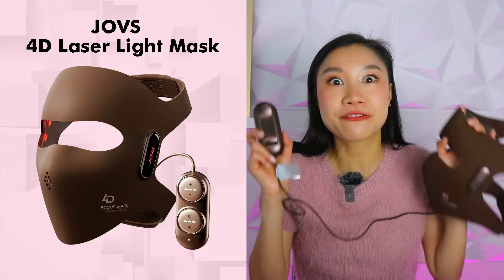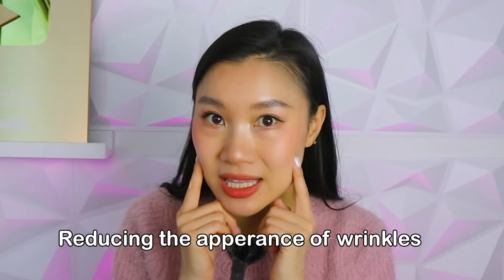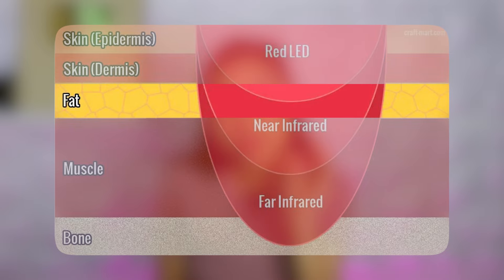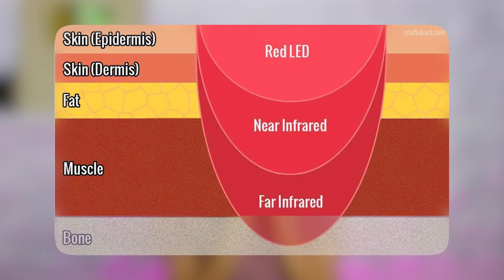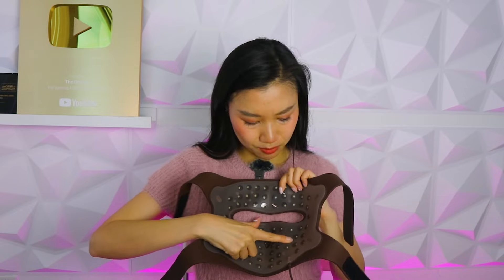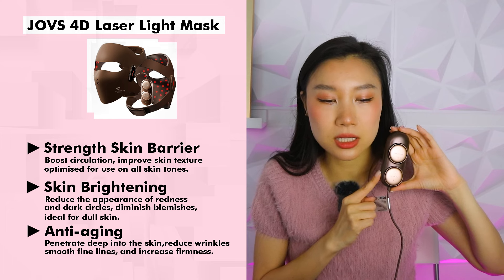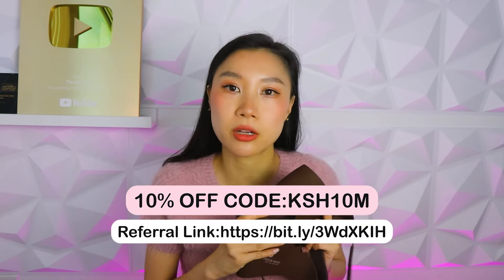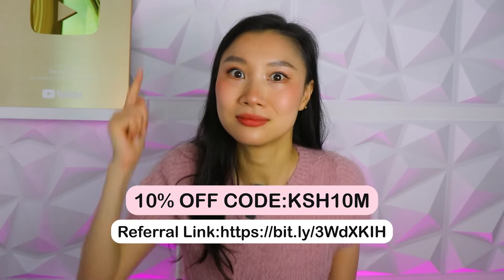My review of JOVS laser light therapy mask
This mask is hands down the easiest and most effective I've ever used! 🤩 I'm already seeing noticeable progress with my wrinkles and skin brightness. Investing in this mask is definitely worthwhile.

Just so ya'll know, I make all my content for you on Youtube for free, and I'm not sponsored by any brands to promote their products in my videos so if I do use any products in my videos, it's because I genuinely like them. So I would greatly appreciate it if you did buy anything from Amazon, that you buy it from my link below :) It will go a long way in allowing me to continue making quality Youtube content for you!

🐼  Fandom name: THE PANDIES! 🐼

Check out loads of Behind the Scenes content on my INSTA!
I go live on INSTA every Mon 7pm PST!!

About ME!! G’day Youtube! I'm a Chinese Australian actor, writer, producer and content creator! You might remember me from the TV shows ‘The Family Law’ and ‘Ronny Chieng International Student’. I now live in LA, and my goal is to create content that will make you laugh your head off one second and cry your eyes out the next. You'll always get an emotional rollercoaster with me. Join me on the journey, we will be besties for life!